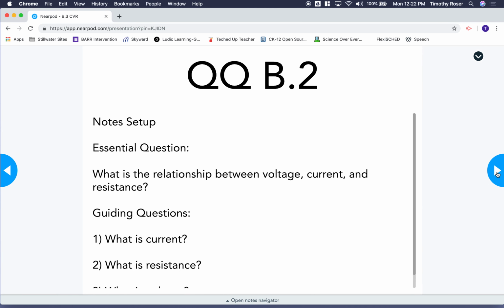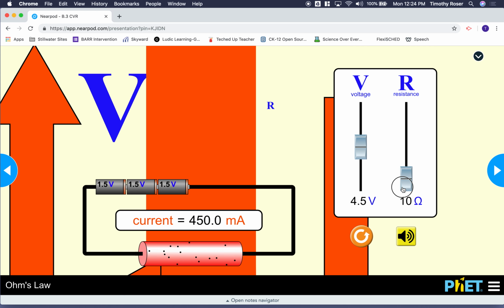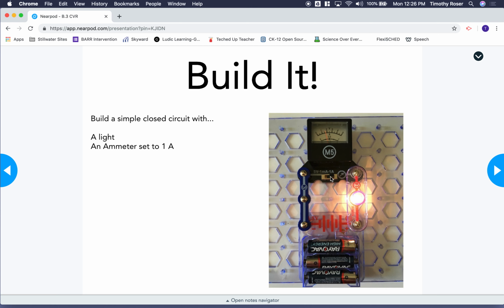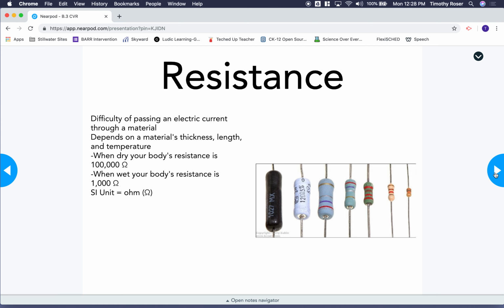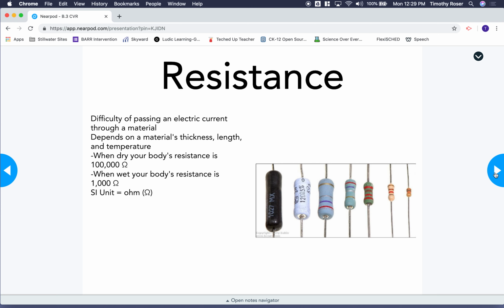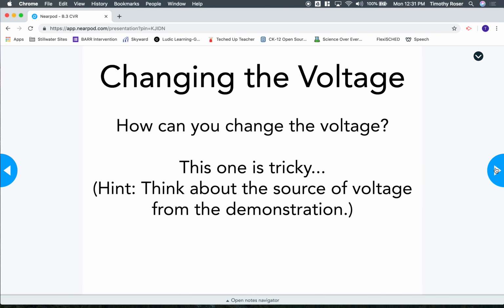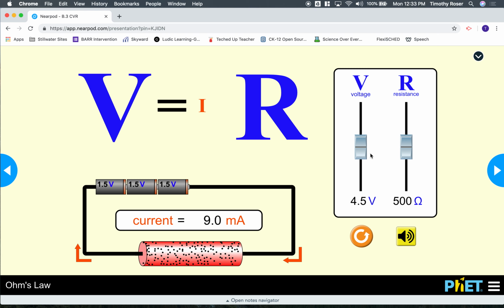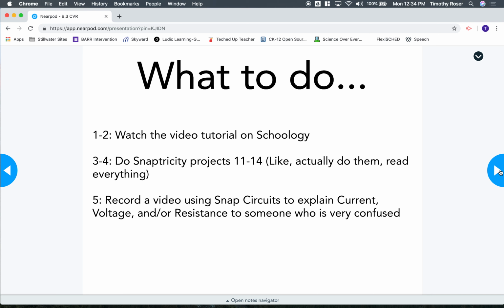B 3 CVR